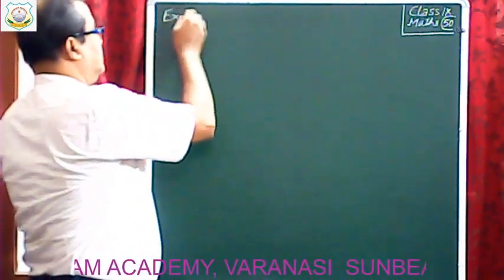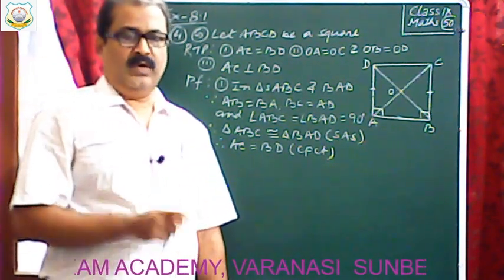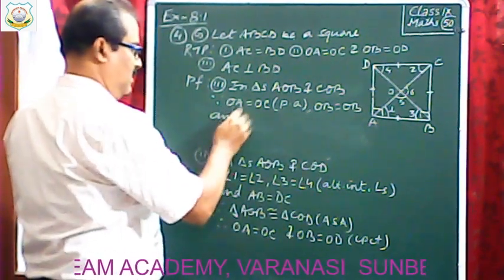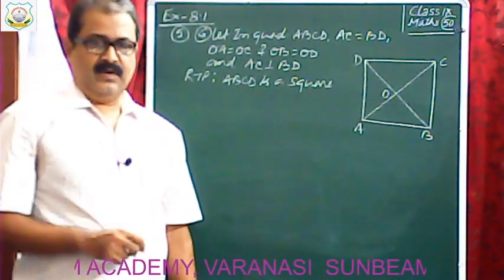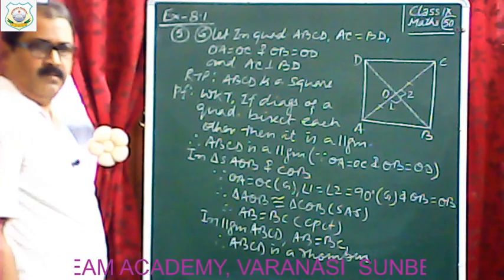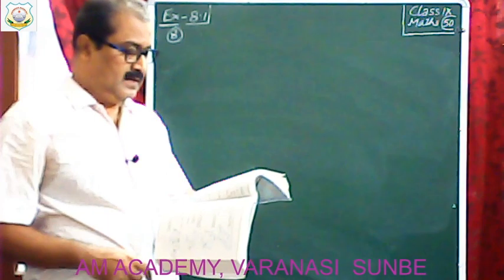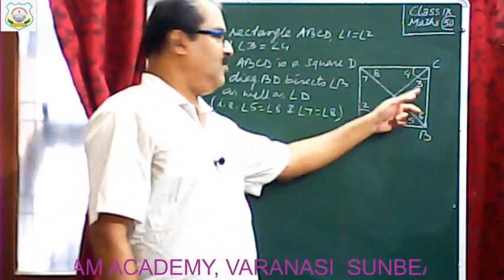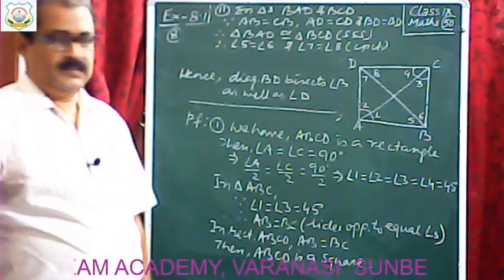CLASS IX, MATHS - 50, QUADRILATERALS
DATE : 28.10.20.
TIME : 09:00 TO 09:30 a.m.